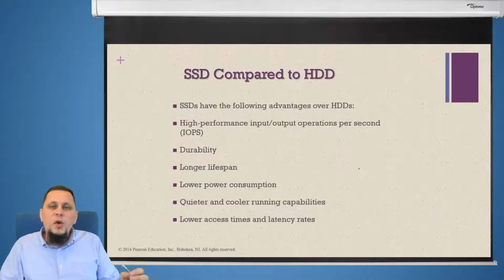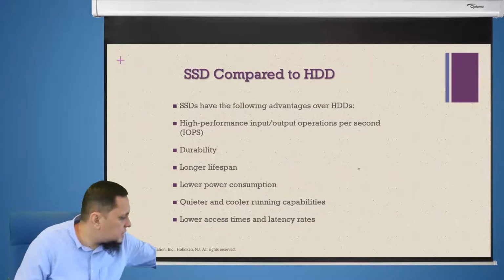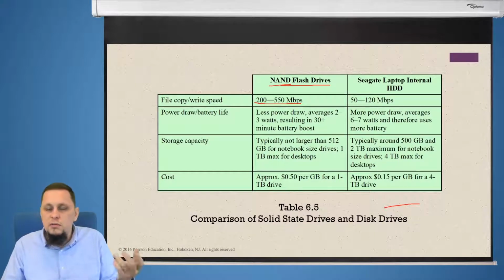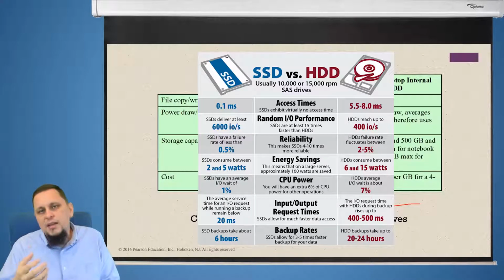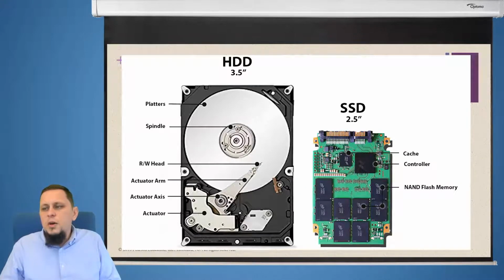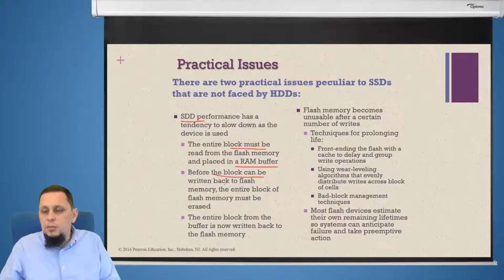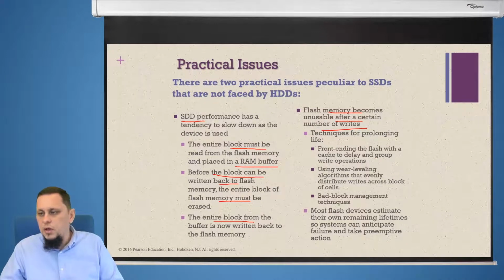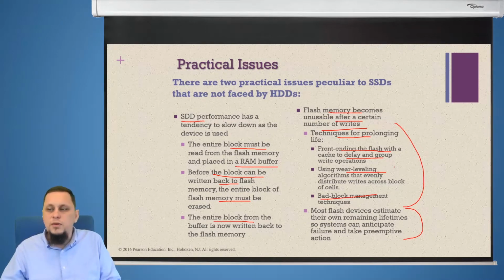Chapter 5.6 - SSD vs HDD